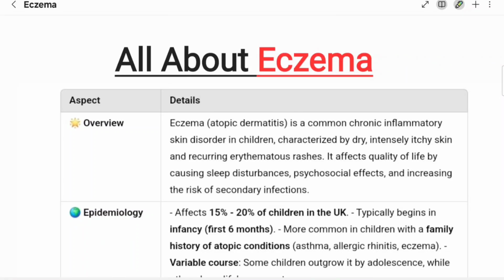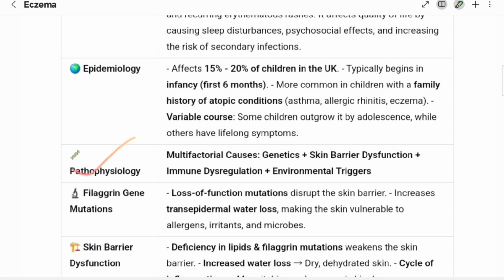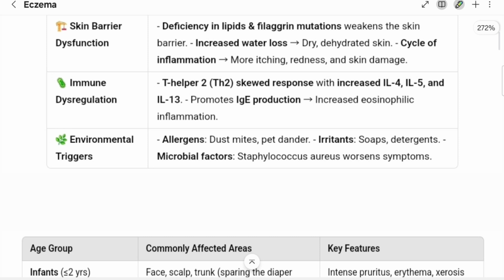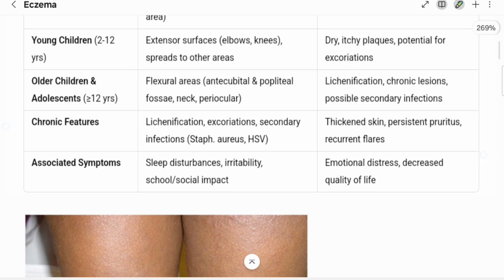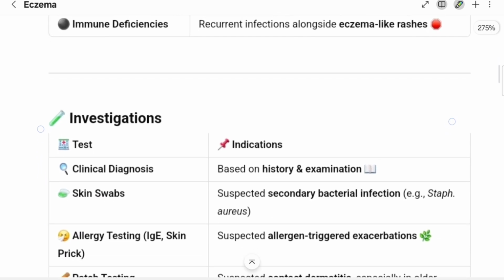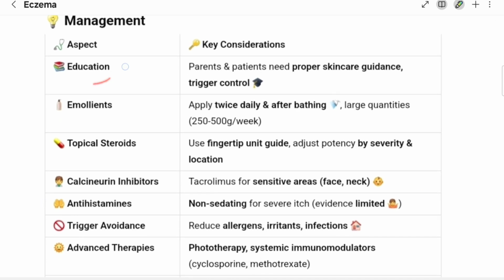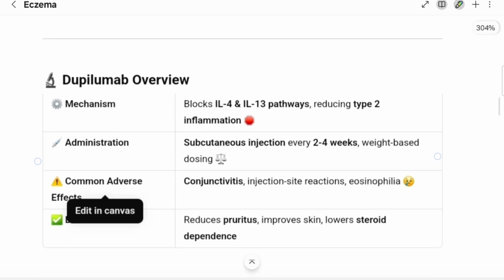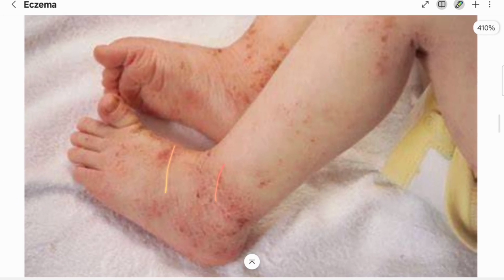Atopic Dermatitis / Eczema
Eczema

Overview

Eczema, or atopic dermatitis, is a prevalent chronic inflammatory skin disorder in children, with a hallmark presentation of dry, intensely pruritic skin and recurring erythematous rashes.

It significantly impacts quality of life, causing sleep disturbances, psychosocial effects, and an increased risk of secondary infections.

Pathogenesis involves a complex interplay of genetic, immunological, and environmental factors.

Epidemiology

Eczema affects approximately 15% - 20% of children in the UK, making it one of the most common paediatric skin disorders.

It typically begins in infancy, often within the first six months, and is seen predominantly in children with a family history of atopic conditions such as asthma, allergic rhinitis, or eczema.

The course is variable: some children experience remission by adolescence, while others continue to be affected into adulthood.

Pathophysiology

Eczema arises from a multifactorial aetiology, with genetic predisposition, skin barrier dysfunction, immune dysregulation, and environmental triggers playing integral roles.

Filaggrin gene mutations: Loss-of-function mutations in the filaggrin gene disrupt the skin barrier, increasing transepidermal water loss and vulnerability to allergens, irritants, and microbes.

Skin barrier dysfunction: In eczema, a weakened skin barrier due to lipid deficiency and filaggrin mutations allows allergens and irritants to penetrate, triggering inflammation. Increased water loss leads to dry, dehydrated skin, perpetuating a cycle of inflammation and barrier disruption, resulting in itching, redness, and further skin damage.

Immune dysregulation: A skewed T-helper 2 (Th2) response is predominant, with elevated levels of cytokines such as IL-4, IL-5, and IL-13, which promote IgE production and eosinophilic inflammation.

Environmental factors: Allergens (dust mites, pet dander), irritants (soaps, detergents), and microbial organisms (particularly Staphylococcus aureus) can exacerbate symptoms and contribute to the chronicity of the condition.

Clinical Presentation
Eczema presents with intense pruritus, erythema, and xerosis (dry skin), with distribution varying by age:
Infants: Often affects the face, scalp, and trunk, sparing the diaper area.
Young children: Commonly involves extensor surfaces (elbows, knees) and spreads to other body areas.
Older children and adolescents: Flexural involvement is typical, affecting areas like the antecubital and popliteal fossae, as well as the neck and periocular region.
Chronic features include lichenification, excoriations from scratching, and secondary infection (often due to Staphylococcus aureus or, less commonly, herpes simplex virus).
Associated symptoms may include sleep disturbances, irritability, and potential impact on school performance and social interactions due to visible lesions and itching.
Differential Diagnosis
Psoriasis (sharply demarcated plaques with silvery scales)
Seborrheic dermatitis (common in infants, affects scalp and flexural areas)
Contact dermatitis (related to specific allergen or irritant exposure)
Scabies (intense itching with burrows, especially in webs of fingers)
Ichthyosis (generalised dryness and scaling with genetic basis)
Fungal infections (e.g., tinea corporis, tinea capitis)
Immune deficiencies (in cases with recurrent infections)

Investigations
Clinical diagnosis based on history and examination, as eczema is largely a clinical diagnosis.
Skin swabs for bacterial culture in cases of suspected secondary bacterial infection.
Allergy testing (skin prick or serum IgE) may be performed if specific allergens are suspected in exacerbating eczema symptoms.
Patch testing in older children, especially when contact dermatitis is suspected as a comorbid condition.

Management
Education: Parents and patients should receive education on proper skincare routines, trigger management, and recognising signs of secondary infection.
Emollients are foundational, helping to maintain skin hydration and barrier integrity:
Large quantities should be prescribed, e.g., 250-500g per week.
Emollients should be applied at least twice daily and after bathing, with topical steroids applied 30 minutes after emollient application to avoid dilution.
Creams may be preferred for acute inflammation due to quicker absorption, while ointments are effective for dry, thickened skin.
Topical corticosteroids are the mainstay for flare management, with potency tailored to the severity and location of eczema. The 'fingertip unit' guide is helpful for dosing.
Topical calcineurin inhibitors (e.g., tacrolimus) are beneficial in sensitive areas like the face and neck, or for maintenance in cases where steroid sparing is desired.
Antihistamines: Non-sedating antihistamines may help manage itch in severe cases, though evidence for efficacy in eczema-related itch is limited.